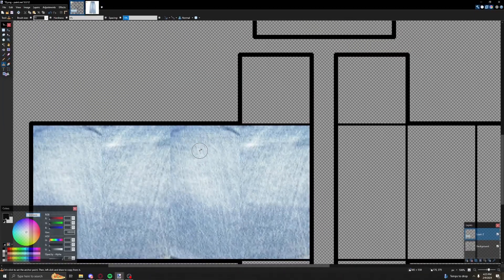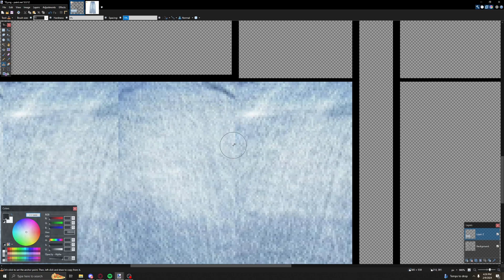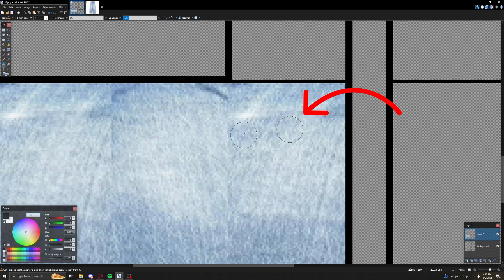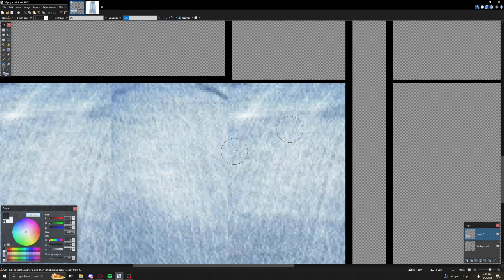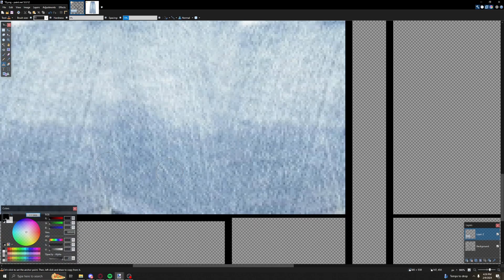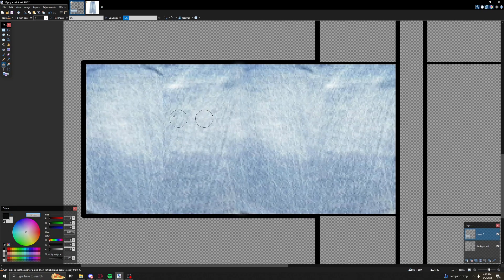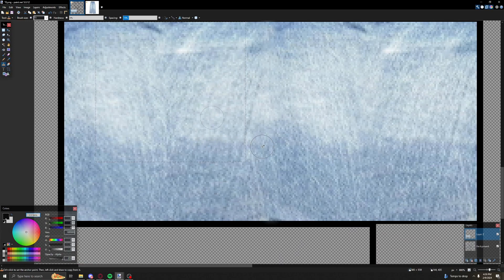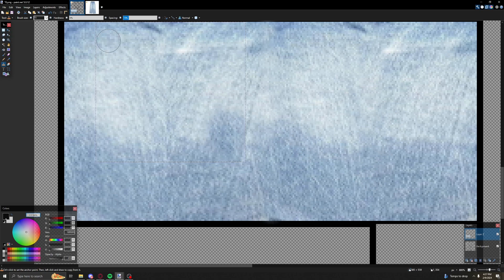HOW TO USE CLONE TOOL | ROBLOX DESIGNING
YOOOO I made a group.. join please!!

song is crushed by crusi btw